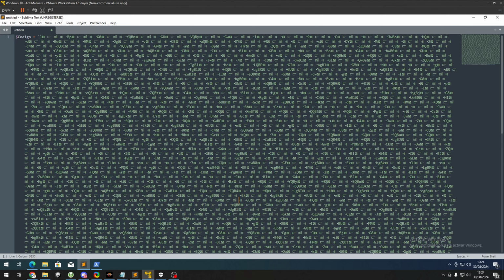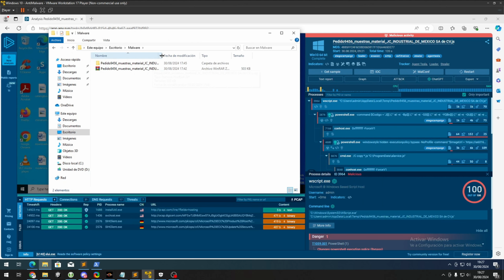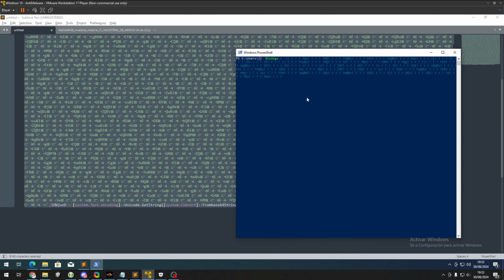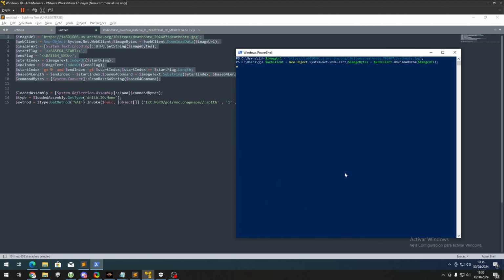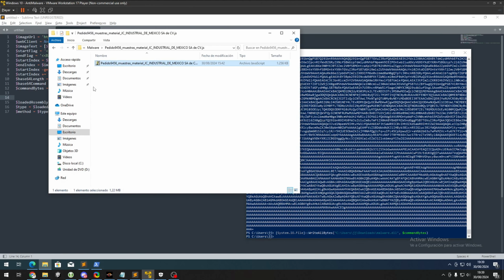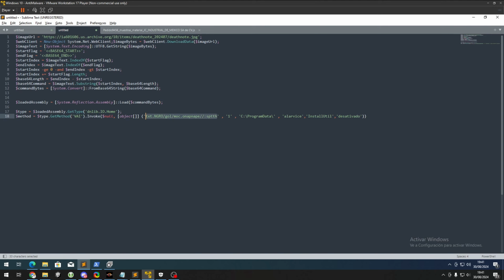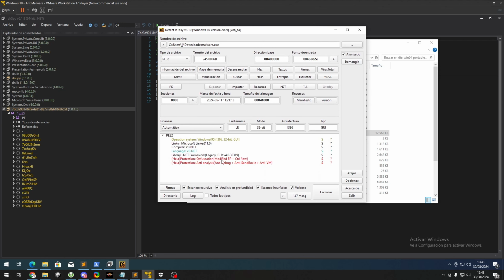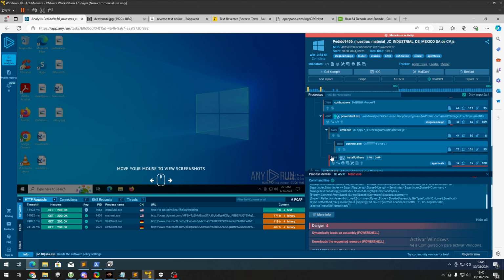MALWARE inside an IMAGE? WEIRD CHARACTERS?!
Hey everyone!

In this video I will show you how we reverse engineer a javascript file that will execute powershell code, eventually, it will build up a string from a base64  encoded string with VERY strange characters. Once more, it will execute another powershell which will download an image that has malware inside (.NET), this binary will retrieve a .NET assembly from a website and, finally, we will reverse engineer the final binary with the obfuscated .NET code.

00:00 Introduction
00:15 Online analysis results
02:40 Reversing of a shady JavaScript file
03:53 Reversing of PowerShell script with strange characters
04:53 We discover code inside an image
09:01 We use dnSpy to reverse engineer the .NET assembly
11:51 We decode the final base64
12:18 dnSpy again to reverse the final malware